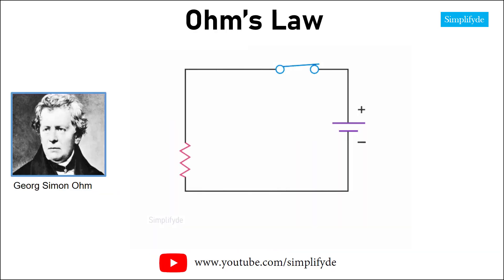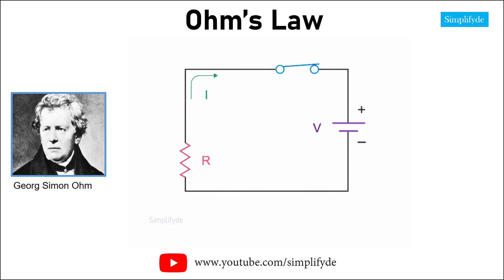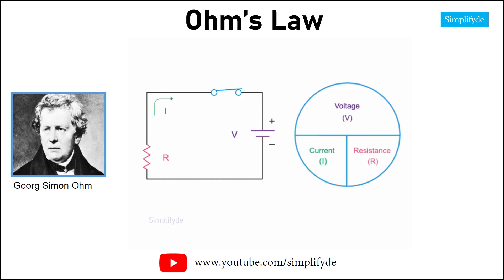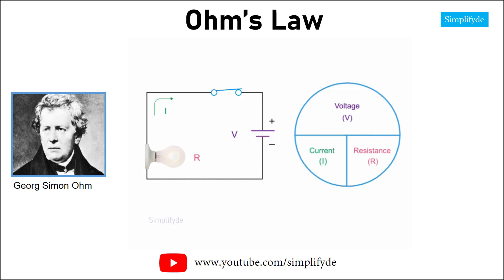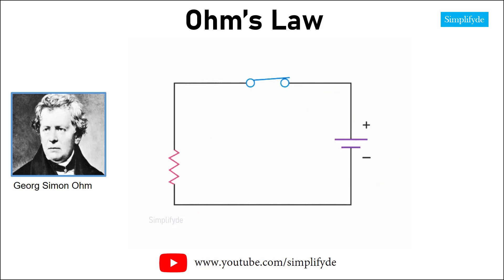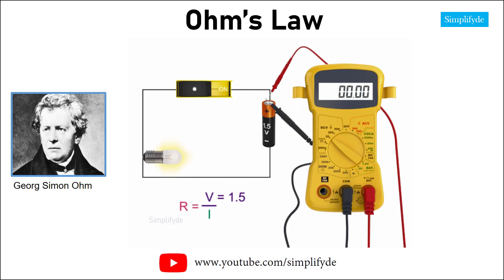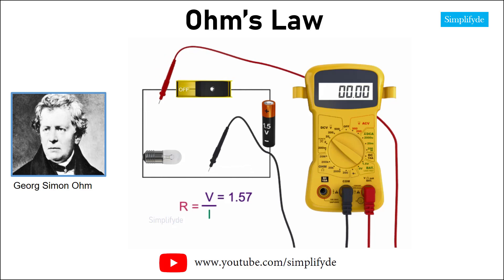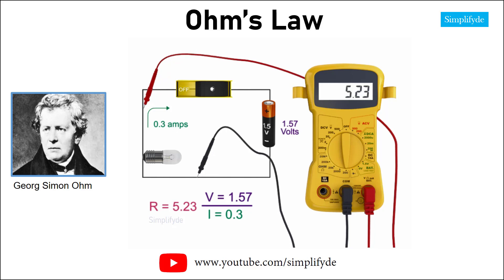Understanding Ohms Law | What is Ohm’s Law?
Ohm’s law states that the voltage or potential difference between two points is directly proportional to the current or electricity passing through the resistance, and inversely proportional to the resistance of the circuit. The formula for Ohm’s law is V=I/R. This relationship between current, voltage, and relationship was discovered by German scientist Georg Simon Ohm. Let us learn more about Ohms Law, Resistance, and its applications

Ohm's Law - Statement, Formula, Solved Examples
Ohms Law Explained - The basics circuit theory
What is Ohm's Law?
Voltage, Current, Resistance, and Ohm's Law